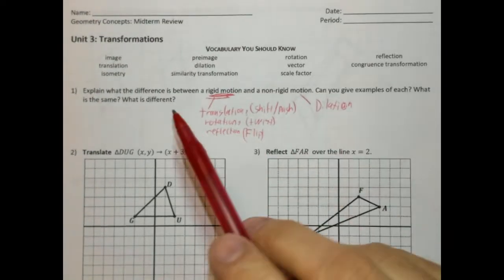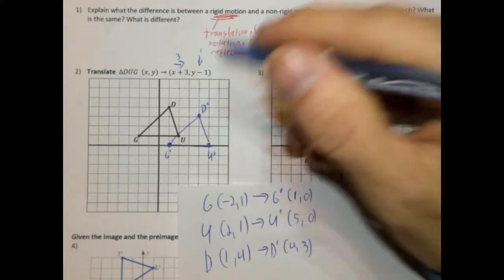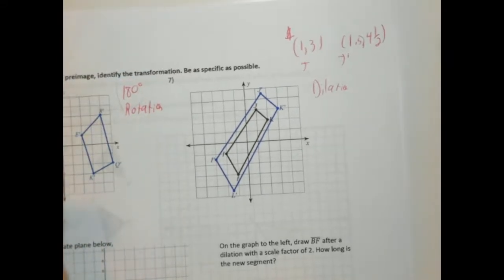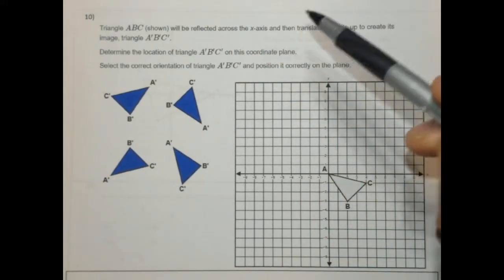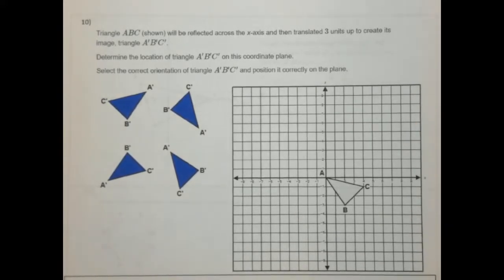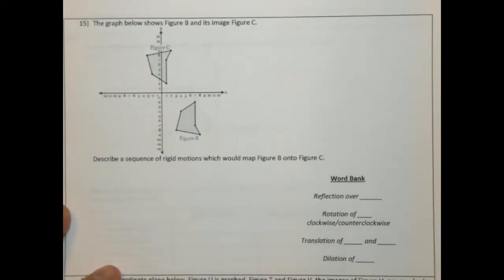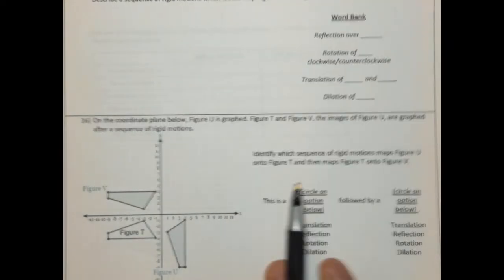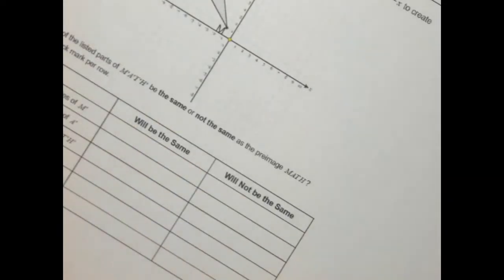Midterm Review Unit 3